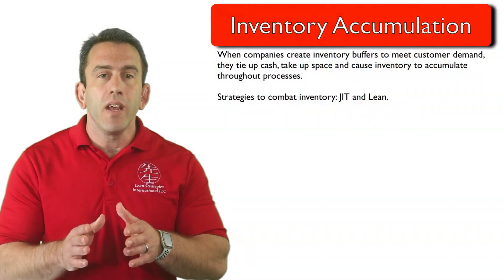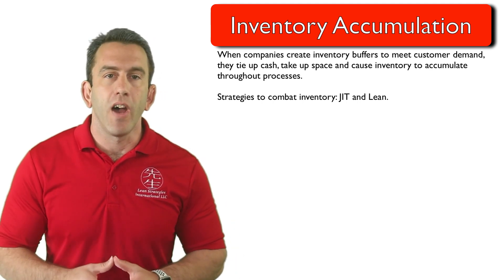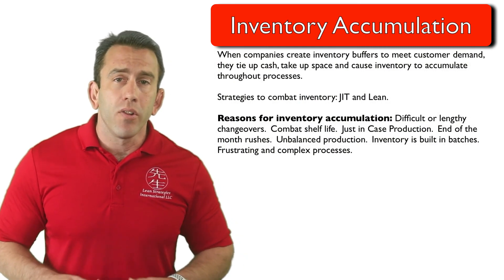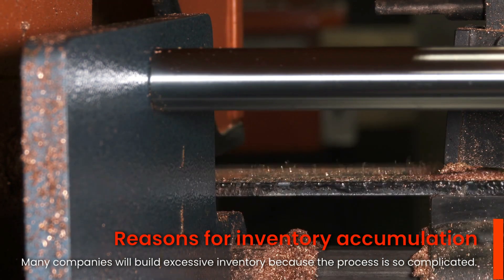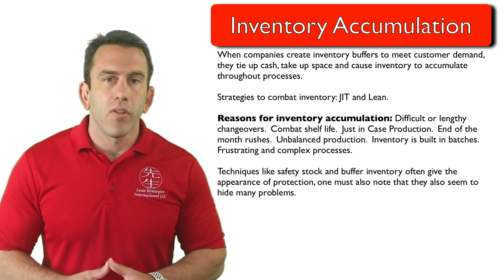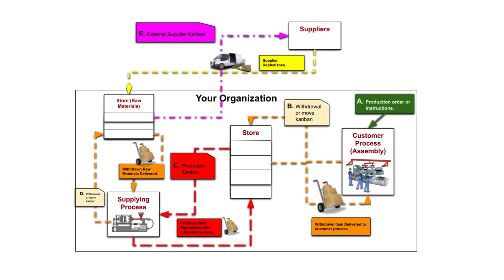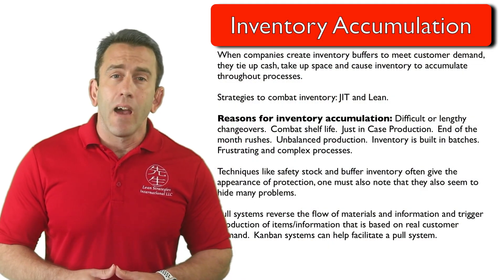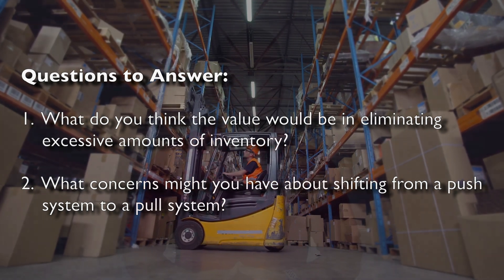Why does inventory accumulate in organizations?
Many companies use inventory to combat such problems as late deliveries, defects and various other problems.  And, while it may help to mitigate these problems, it can also create other problems.  In this module, Lean Strategies International LLC will look at why inventory builds up in organizations.

For More Course Materials, Ad Free Content, Handouts, Quizzes, Certification and Activities